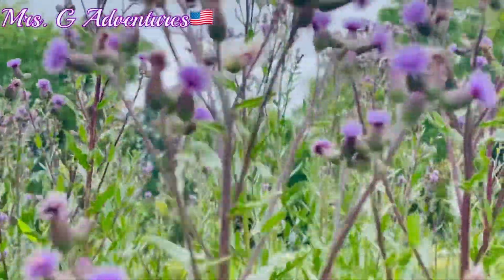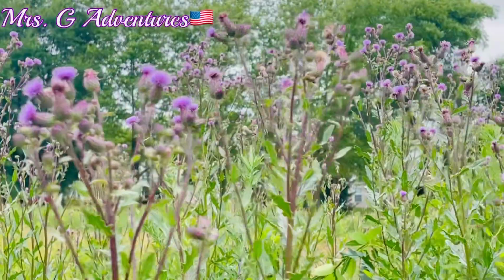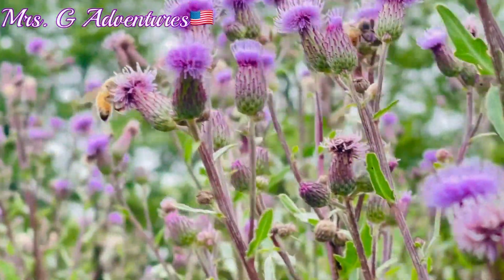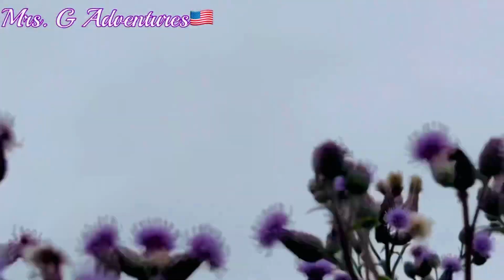“CIRSIUM ARVENSE” Creeping Thistle || Wild Flowering Plant